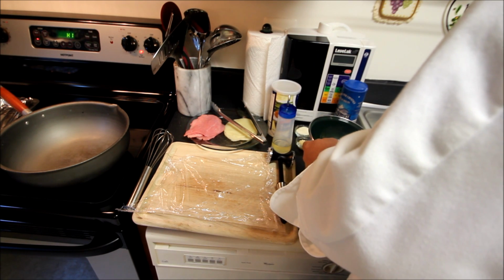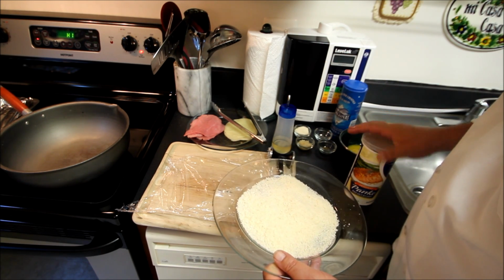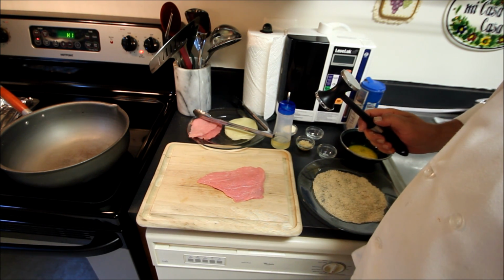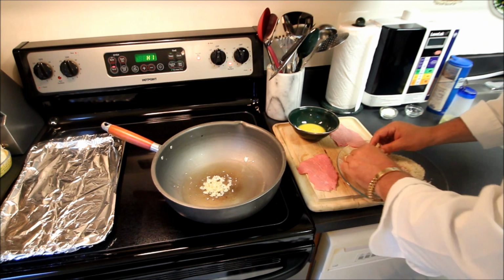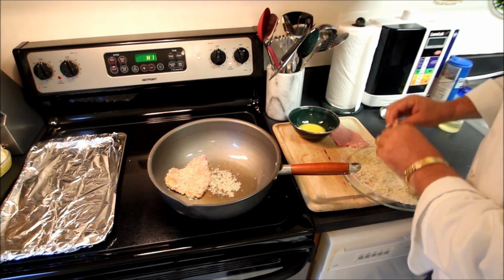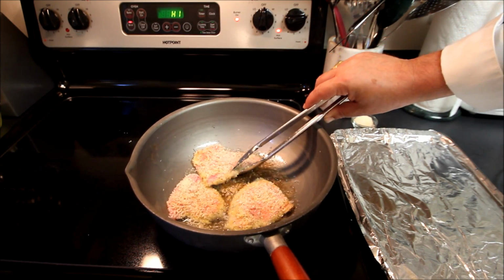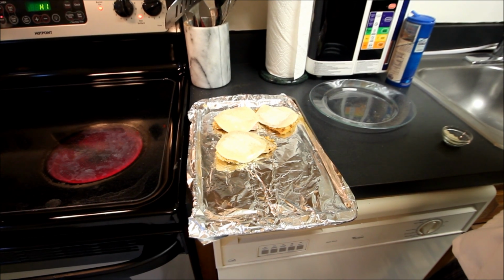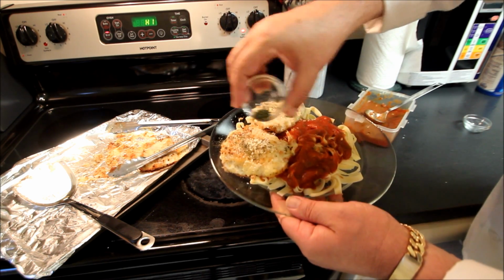Best Italian Veal Parmesan Recipe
Instructions on how to make Veal Parmesan The Bald Chef shows you how to make the classic Italian Veal Parmesan recipe. Just about any great Italian restaurant has this dish on its menu. The Veal is not grounded but Prime Milk Feed Veal Cutlets. The recipe calls for Veal breaded and topped Parmigiana Reggiano, which is a hard Cheese from Italy. This dish is prepared by pounding Veal cutlets flat and dredging them in Egg and Panko breadcrumbs that are infused with Italian spices. This recipe is easy recipe to make. The Bald Chef shows you how to make the best Italian Veal Parmesan. This fried Veal Cutlets are topped with and Mozzarella, and Parmesan cheese. Go to eat at any Italian restaurant and you will find this Veal Parmesan recipe right on the menu. Now you can cook this classic dish right at your home. The ball chef again will take you step-by-step how to cook this Italian recipe.